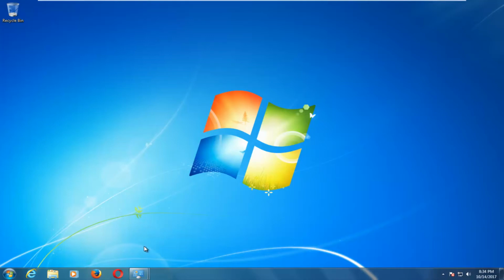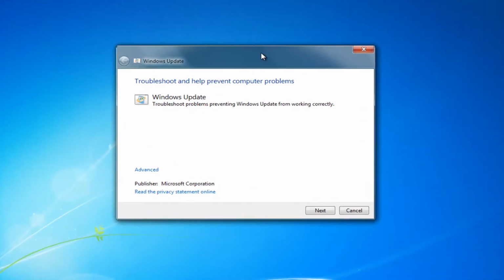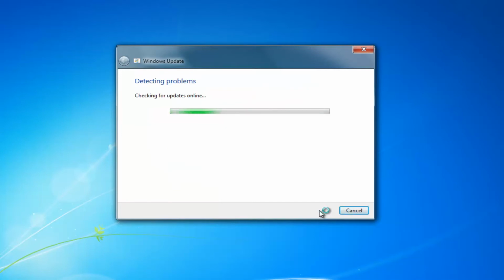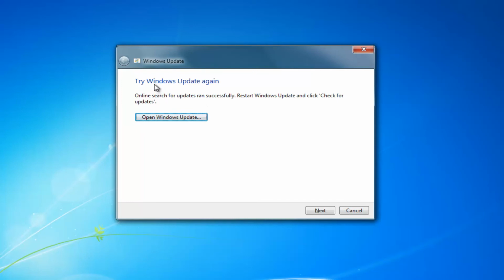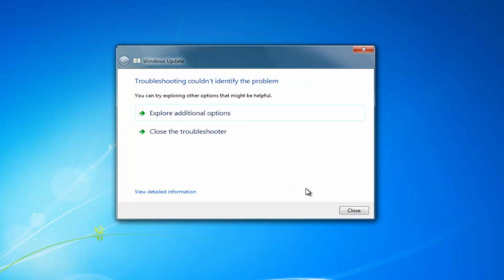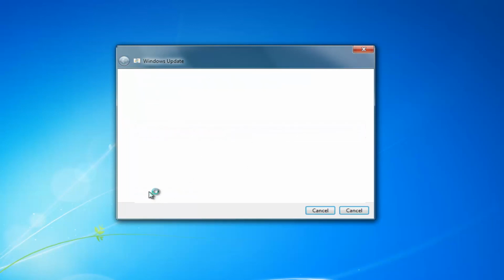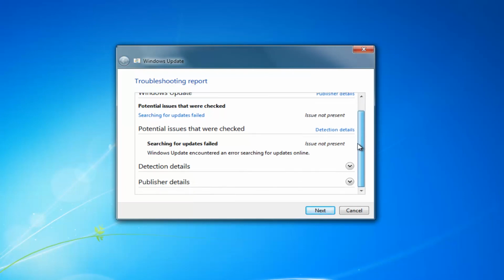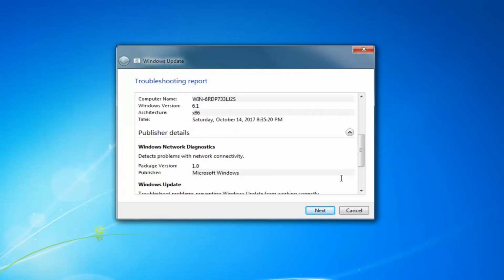How To Troubleshoot Windows Update Not Working On Windows 10/8/7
This is a fix for Windows Updates not working on Windows.

This tutorial provides solutions for troubleshooting Windows Update issues on Windows 10, 8, and 7, helping users resolve problems when updates fail to install or download. Common causes of update failures include corrupted update files, software conflicts, or network issues. By following the troubleshooting steps, users can identify and fix the root cause, restoring the ability to install important system updates. Resolving these issues ensures your computer stays up to date with the latest features, security patches, and bug fixes.

This tutorial will address the following concerns:
windows update not working deleting cache files repair fix
windows update not working Windows 7 64 bit
windows update not working service not running Windows 7
windows update not working reverting changes
windows update not working after clean install Windows 7
windows update not working after system restore
windows update not working because service not running
windows update not working for Windows 7
windows update not working fix
windows update not working hangs while searching for updates
windows update not working in Windows 7
windows update not working in Windows 7 64 bit
windows update not working on Windows 7
windows update not working properly
Windows 7 professional update not working,
windows update not working registry fix

windows update not working windows 7 stuck on checking for updates